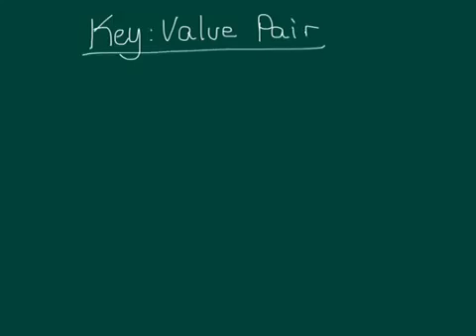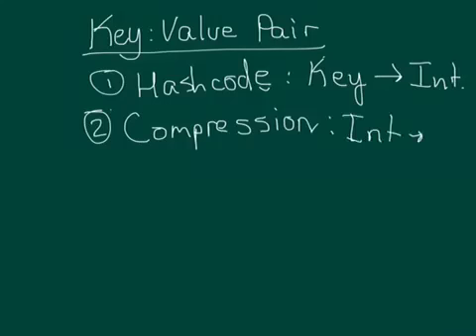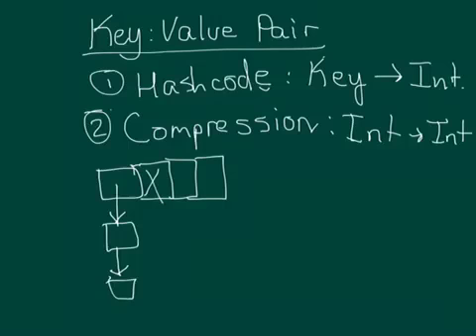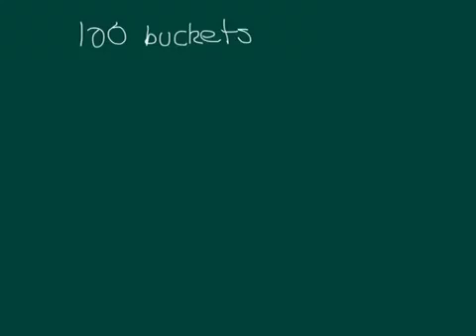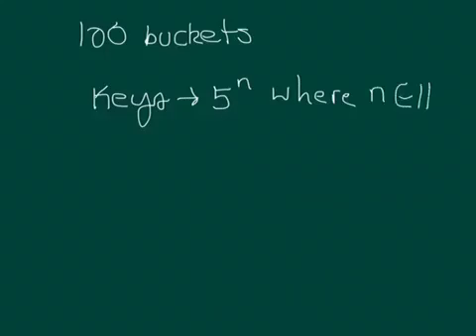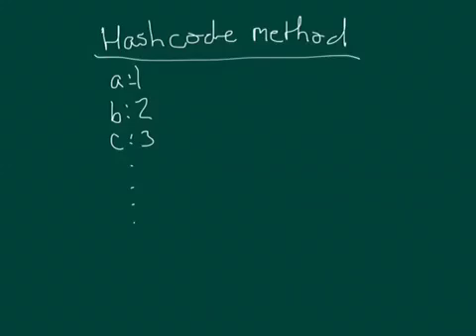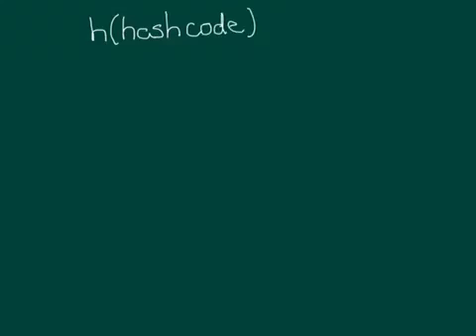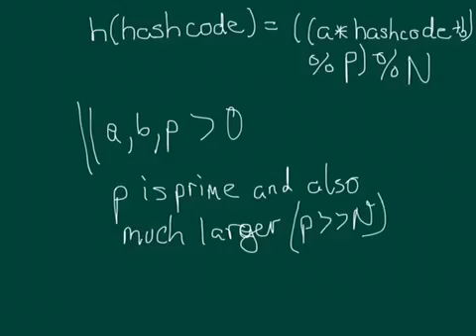Daily Data Structures - Optimizing Hashtables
We are going to continue our exploration of hashtables by discussing how to best optimize them.